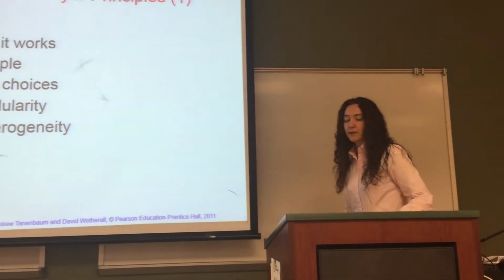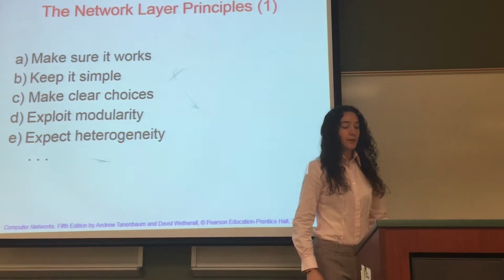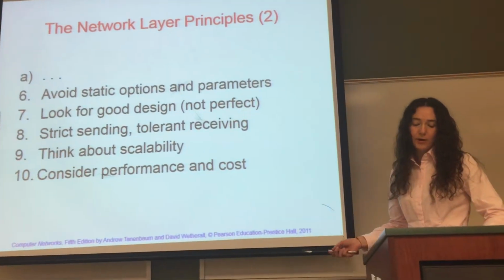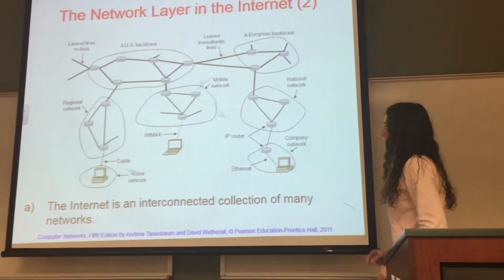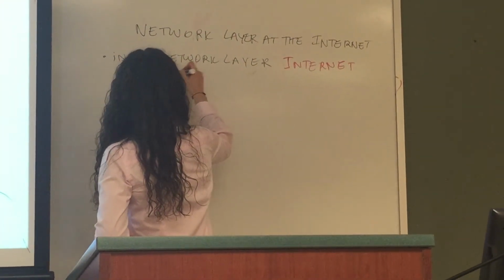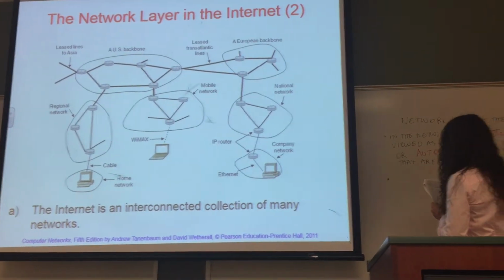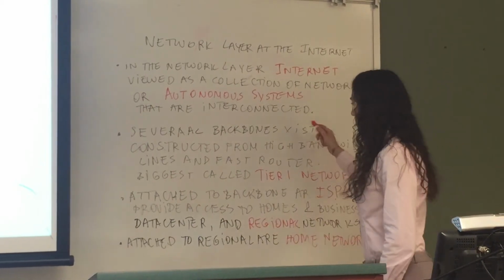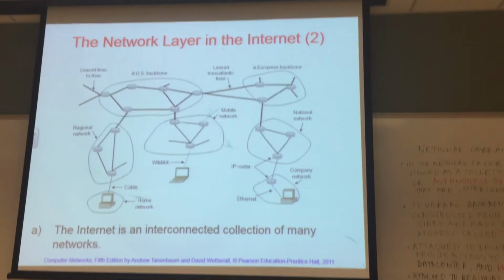Chapter5.6 01InternetStructureInternetProtocol IP